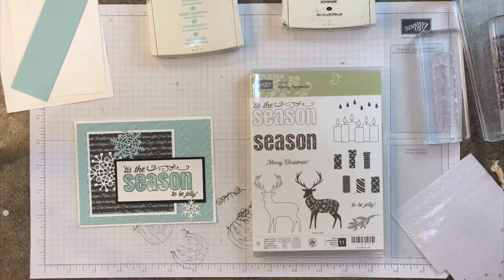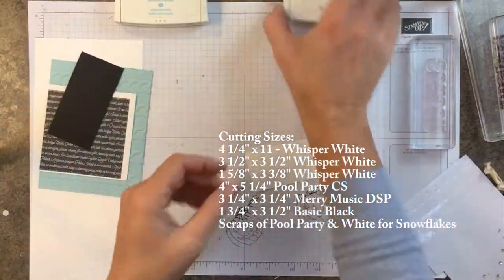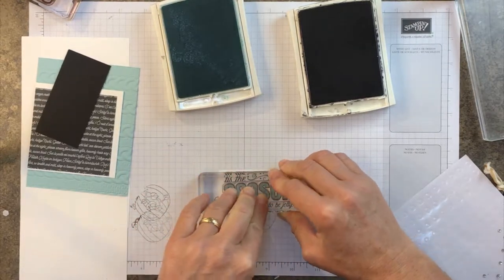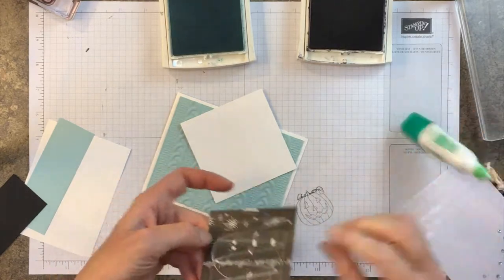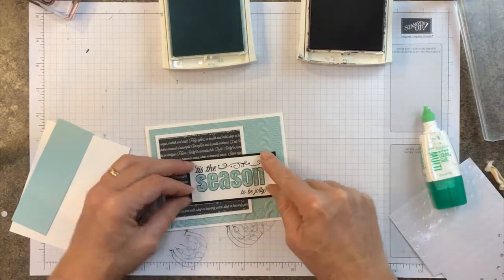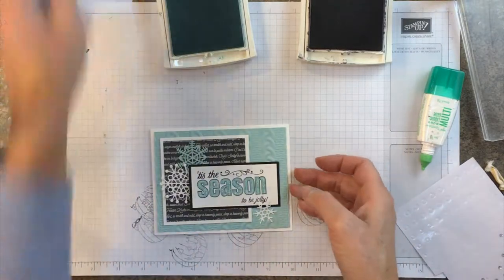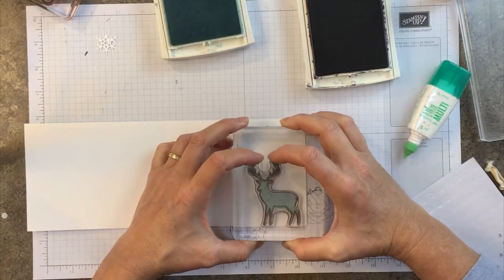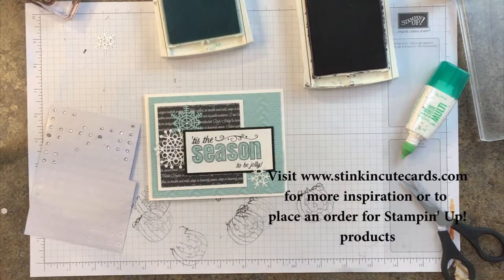Merry Patterns Oct 2017 Hostess Club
Stinkin Cute Hostess Club card for Oct 2017 using the Merry Patterns Hostess Only set.